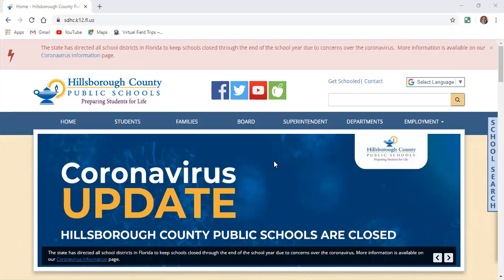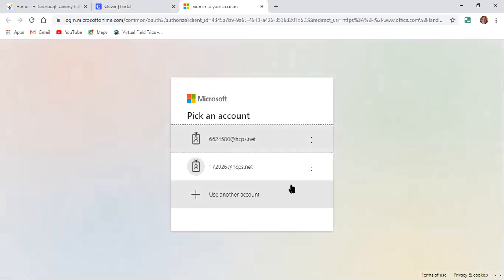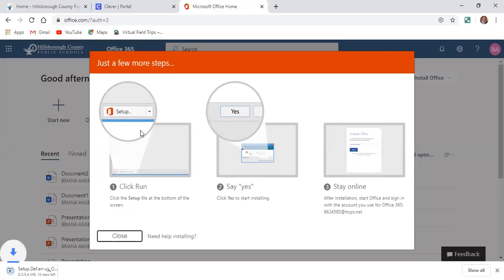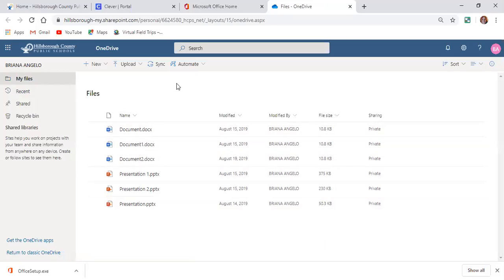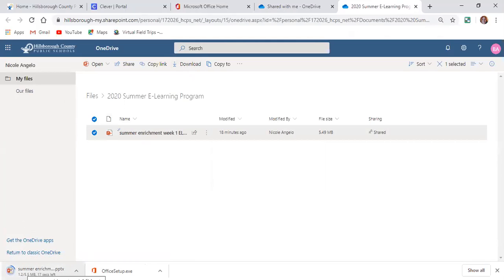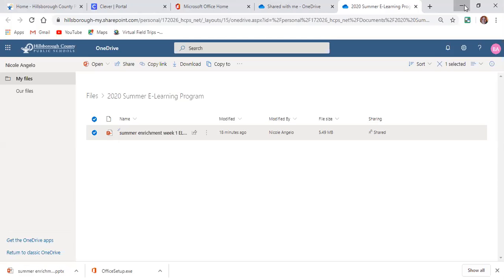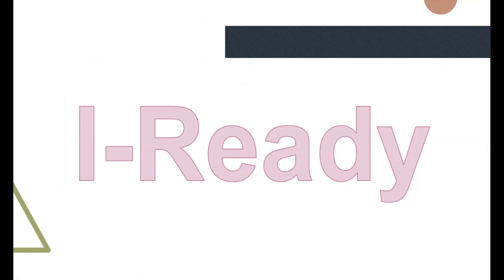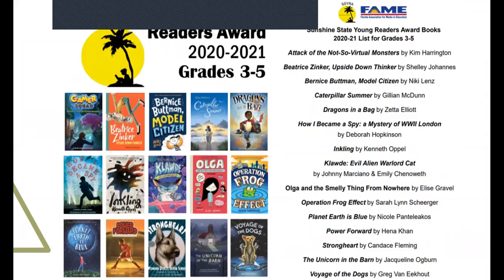Access to office and downloading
This video gives visual directions to accessing office online and downloading documents.